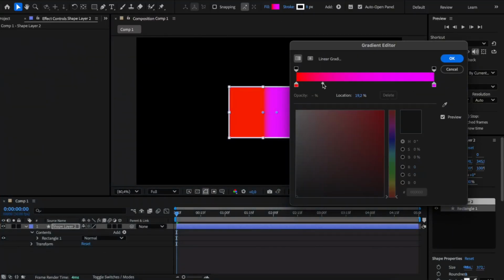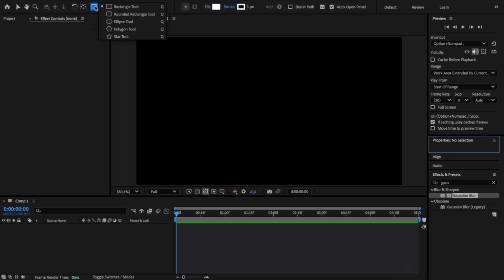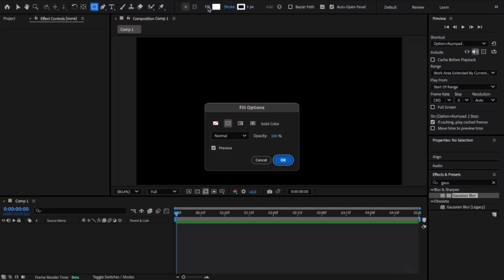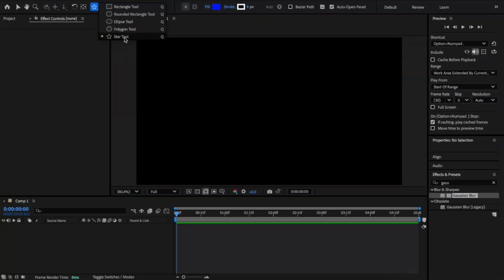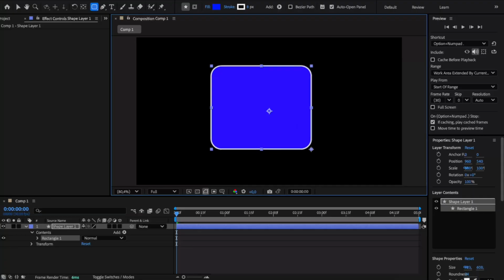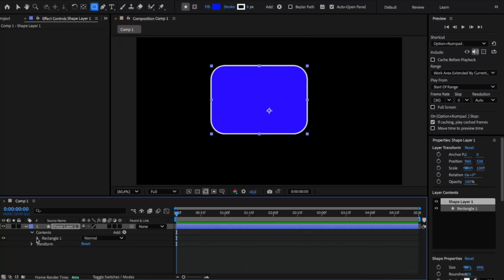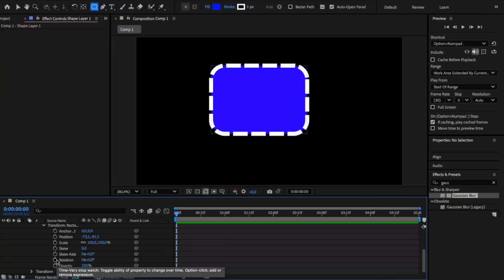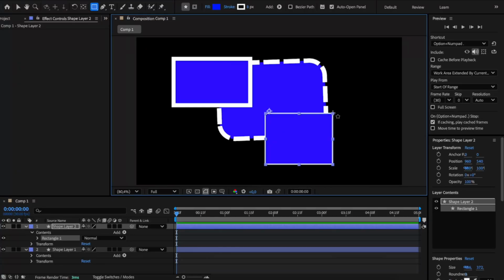Shapes, Fill & Stroke Explained in After Effects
In this video I will teach you everything you need to know about Shapes, and how to use the Fill & Stroke options in Adobe’s After Effects.

Bitcoin
bc1qcr8qg4vu4ks0zm0t4q5pyv0zrhw7203wywhrs8

Ethereum
0xdC6FB20515AF69070f72fc7102e746EA788fd418

Solana
6SV5uLLGKv4m5p882XFzXUofktiVxGJsYiTHRH2ZGR7w